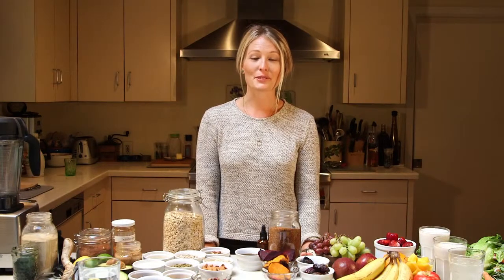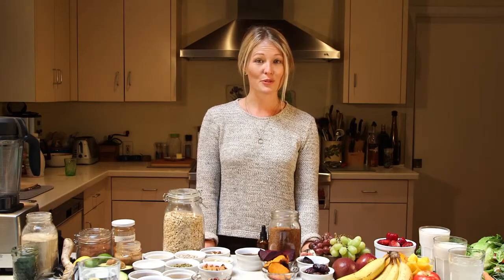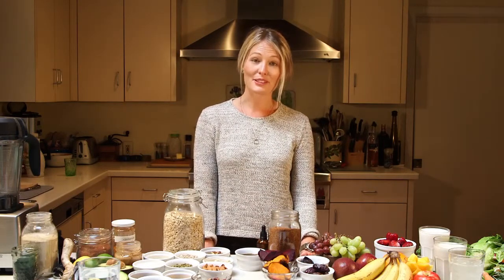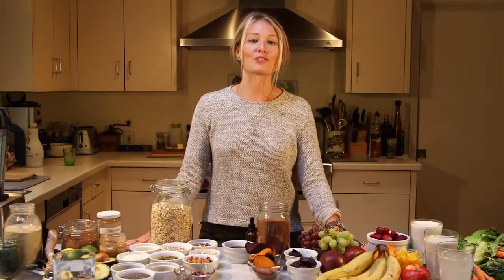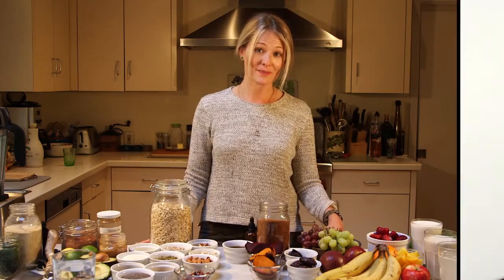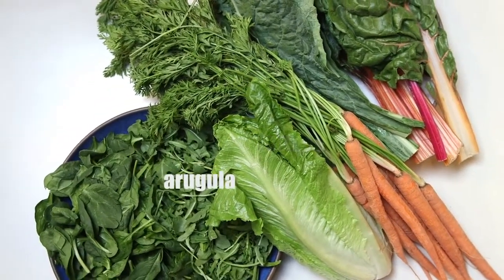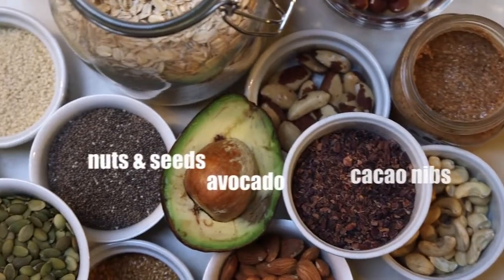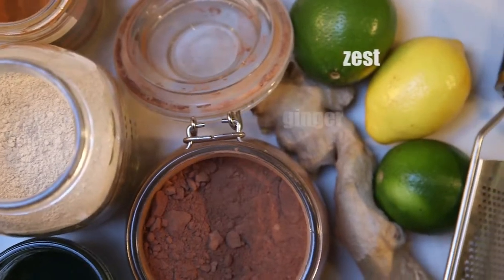The Art of the Green Smoothie,Part 1 HD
Megan talks the Art of a Green Smoothie: basics, tips and tricks so you can become a green smoothie sensei.